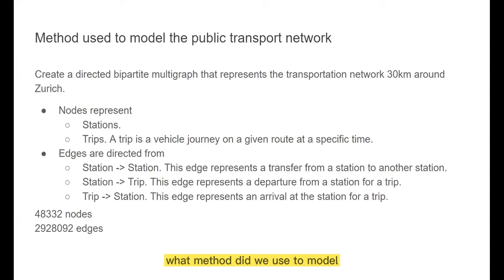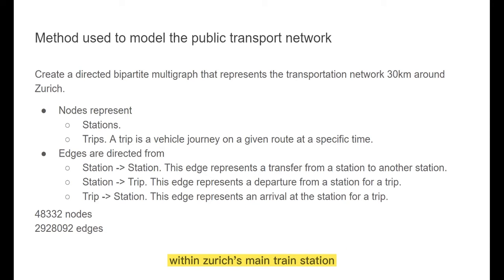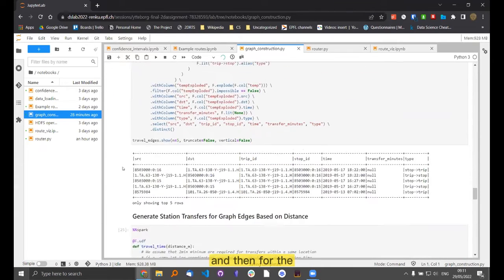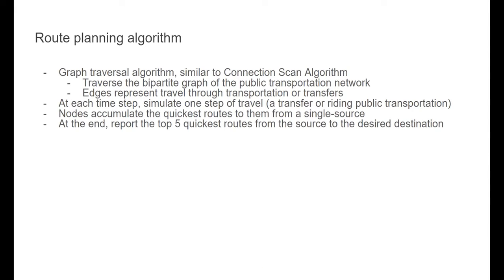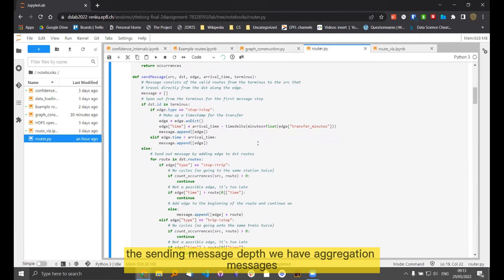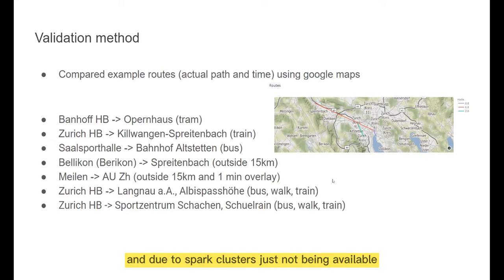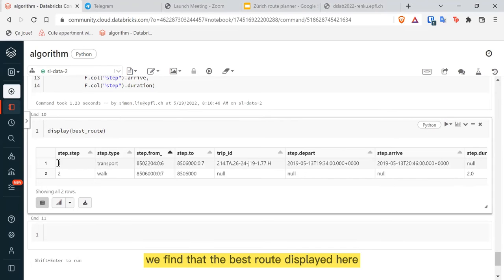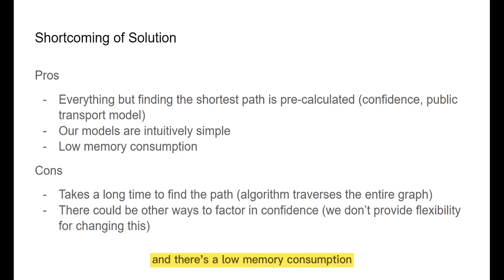Group J Project Presentation